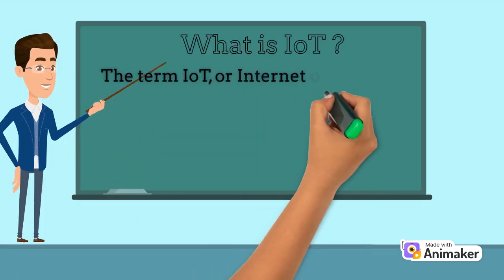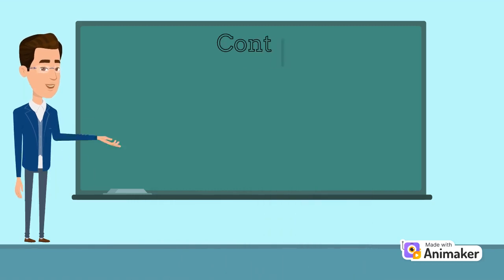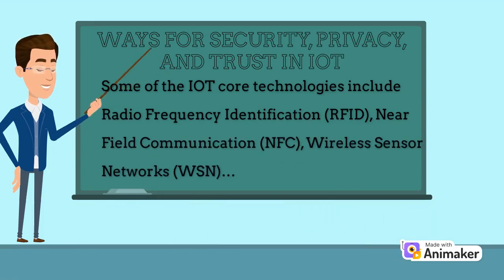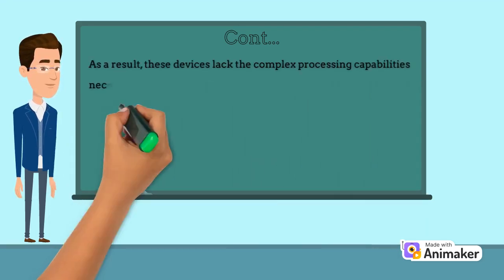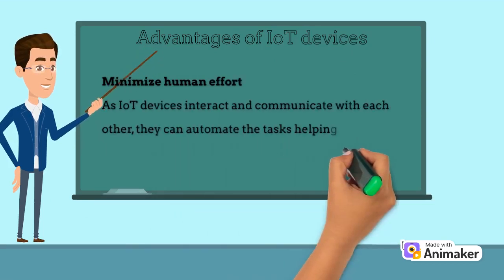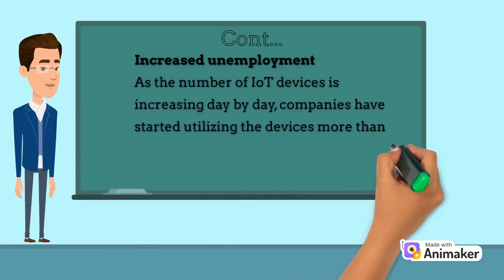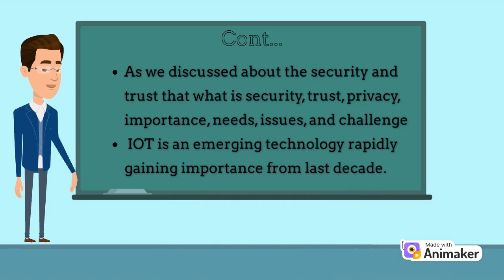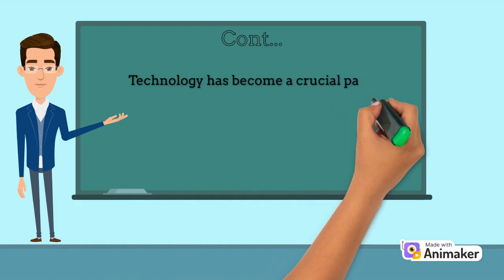IOT SECURITY AND TRUST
This video is uploaded for education purpose. In this video many new things are keep in view to elaborate the title in an easy way. Learning with in few mints. You will know about latest technologies such as IOT SECURTY AND TRUST

Animaker is an online animation video maker. It is a DIY tool created with the sole aim of simplifying the video creation process.

Used it for the video animation.

How to open,
 Open the google chrome browser and browse for animaker.
 Click on the 1st web.
 Animaker is on your screen.